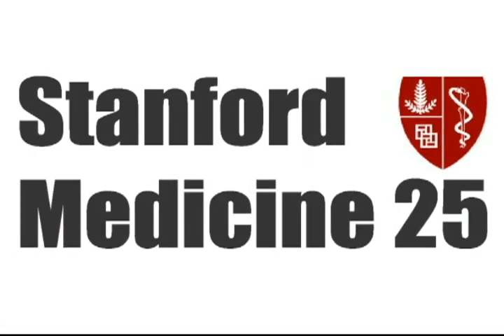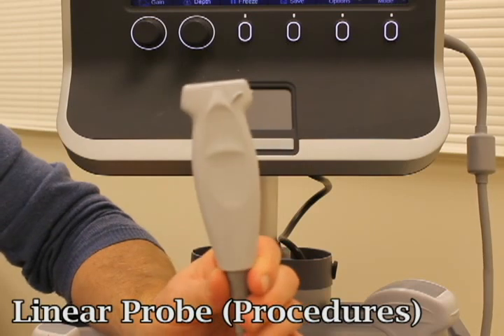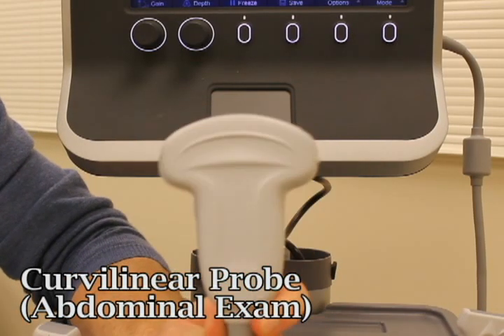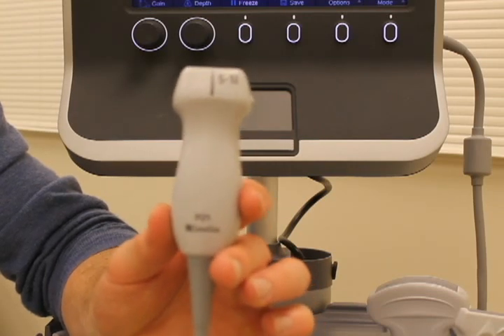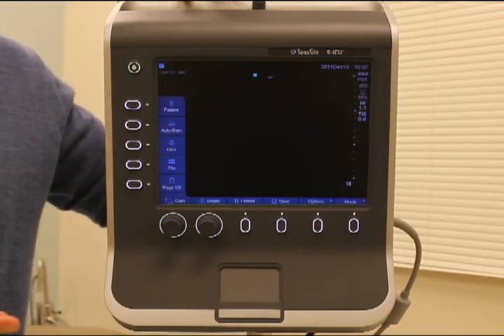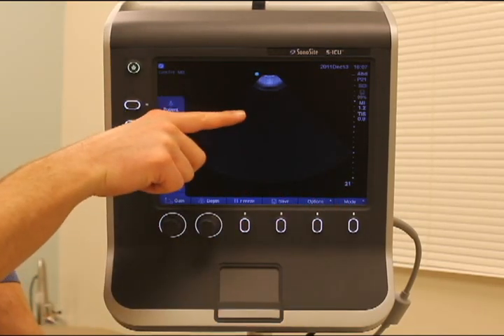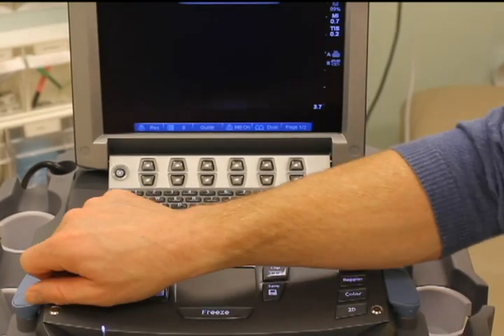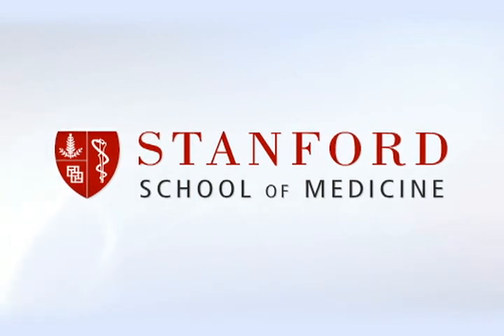Introduction to Ultrasound - Using the Sonosite Ultrasound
Stanford Medicine 25 Video from Stanford University Hospital about an introduction to using the Sonosite ultrasound machines. Visit stanfordmedicine25.stanford.edu